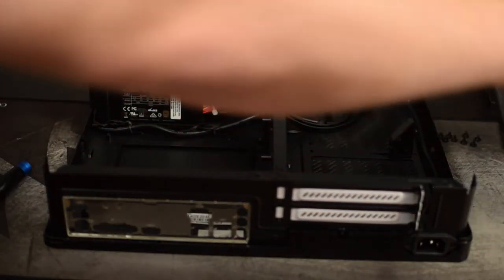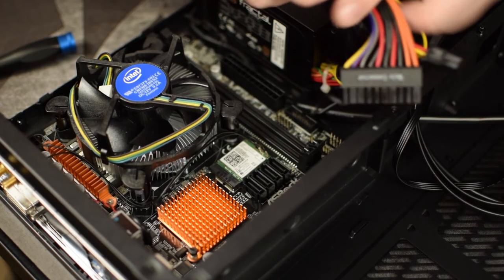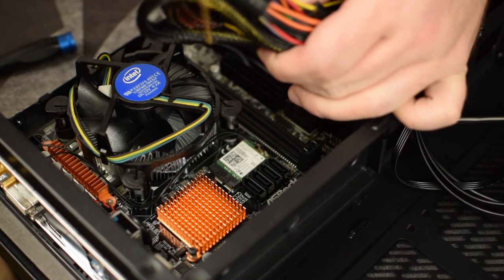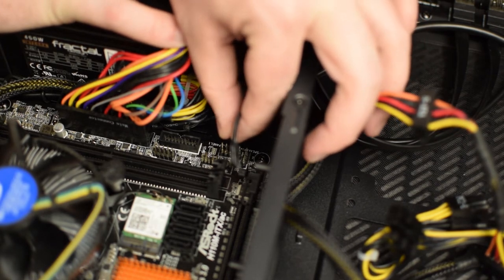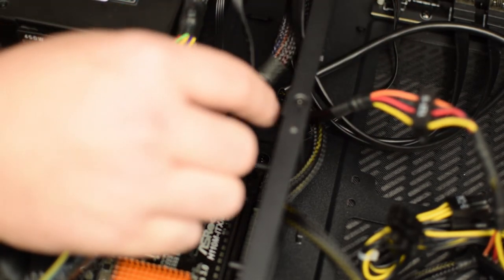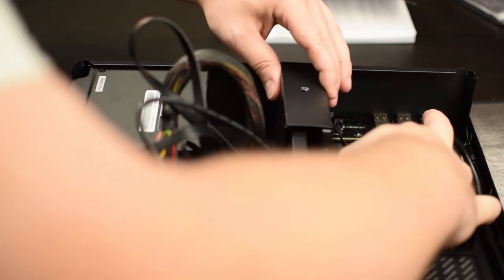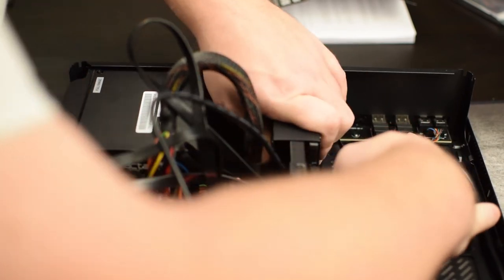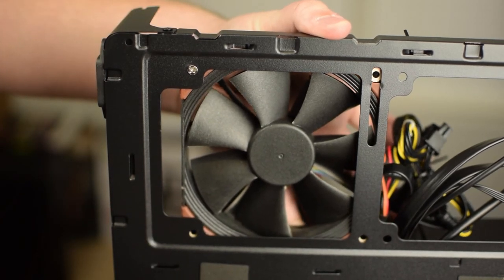Mother-In-Law Build- Great budget PC- Intel G4400 & Node 202 + GIVEAWAY WINNERS!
Welcome back to Let's Get Techy!

Today we are doing a budget PC build. I have dubbed this the "Mother-In-Law build because it is the perfect PC for the slightly computer illiterate parent or grandparent in your life. This is a very budget friendly build coming in at only $308.96 before the operating system. This computer would mainly be used for browsing the internet, sending and receiving email, and posting pictures of their children and cats on social media.

Winners are announced at the end of this video.

GEAR/SOFTWARE:
-Nikon D3300
-Nikon 18-55 f/3.5
-Nikon 55-200 f/4.0
-Nikon 35 f/1.8
-Imorden 40" ball bearing slider
-Magnus VT-4000
-Safstar Photography soft boxes
-Blue Snowball iCE microphone
-Neewer microphone boom arm
-Adobe Premiere Pro
-Audacity
-Voicemeter